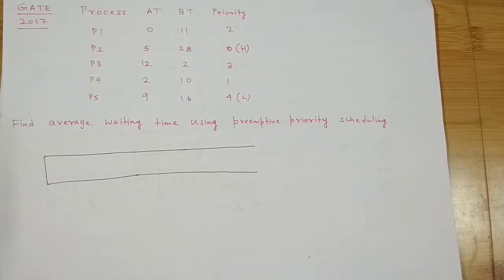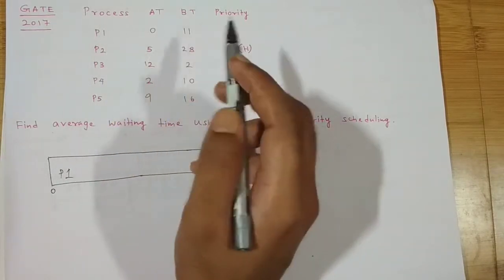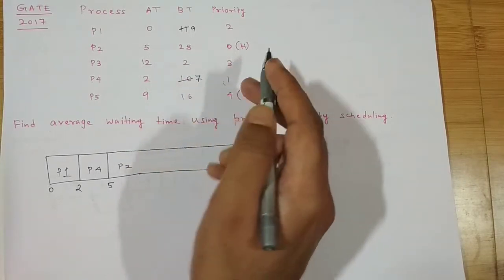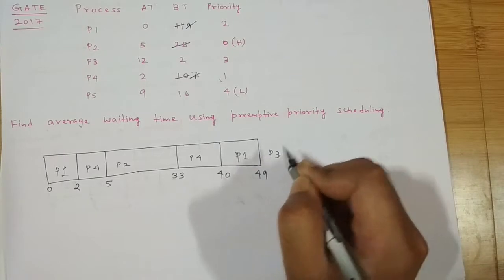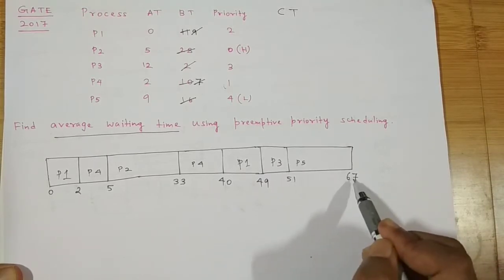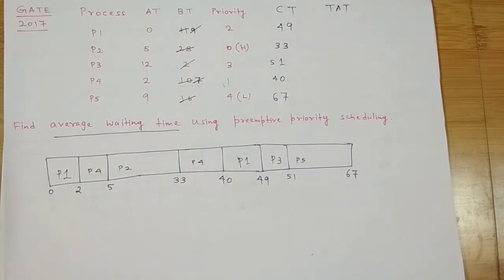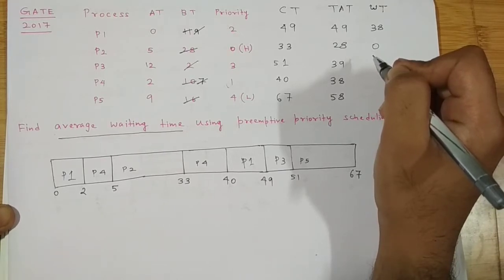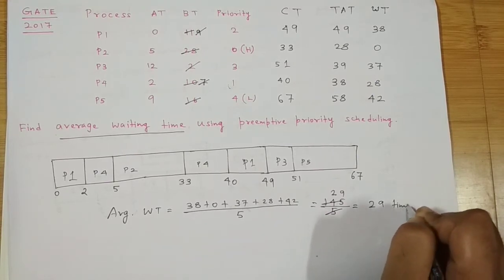GATE 2017 | Pre-emptive Priority Scheduling | Average Waiting Time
With the help of a concrete example, this video explains pre-emptive priority scheduling algorithm